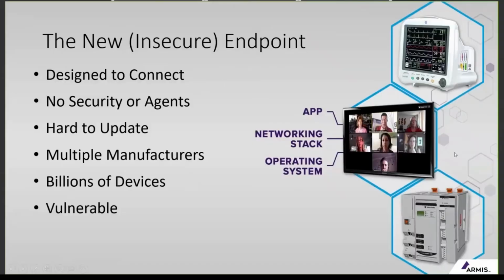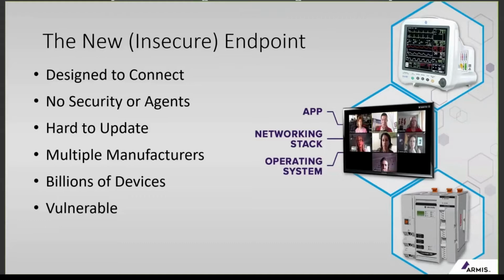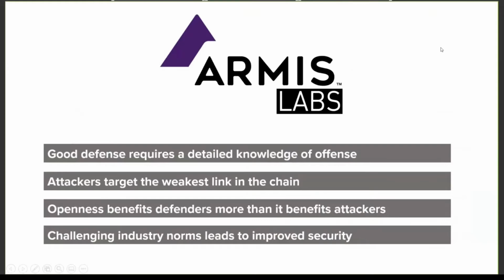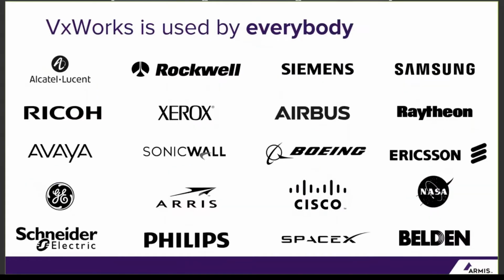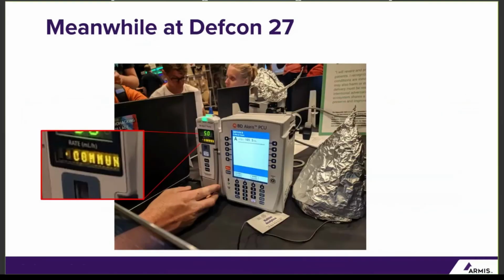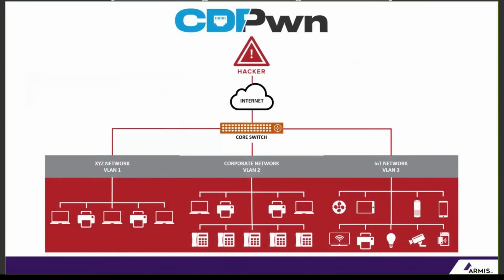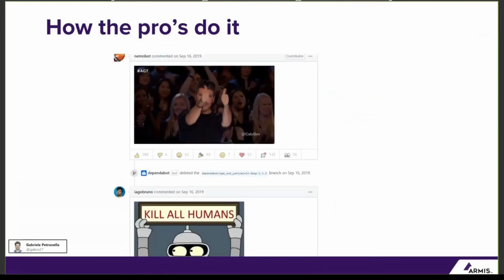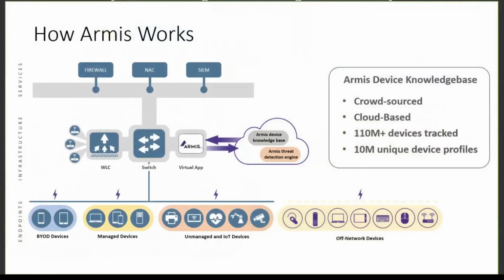ACCE/ARMIS Webinar: Medical Device Security Vulnerabilities and Disclosures, 04 28 20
When it comes to medical devices, poor cybersecurity poses risks to patient safety and puts millions at risk. How do companies like Armis find the vulnerabilities that affect billions of devices across the globe? What do you do with information that could be used for sinister means? Join to learn how Armis finds these vulnerabilities and how they safely communicate them to manufacturers, governmental institutions and the public at large.